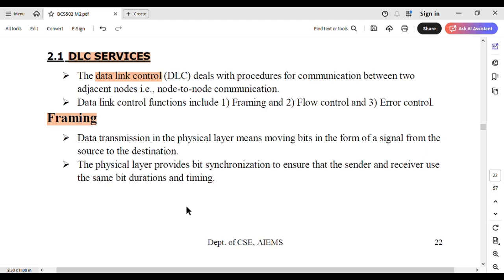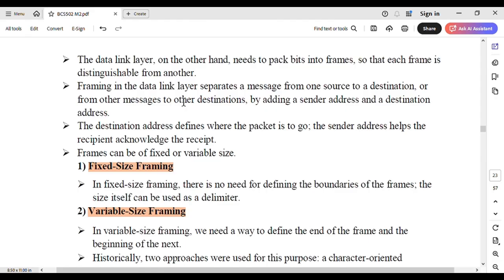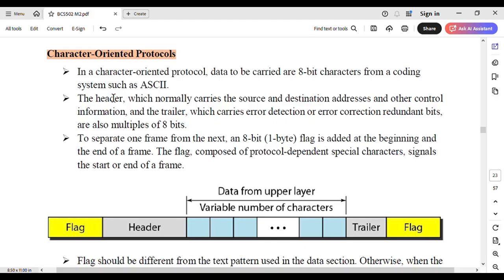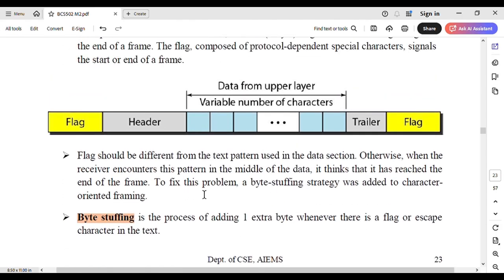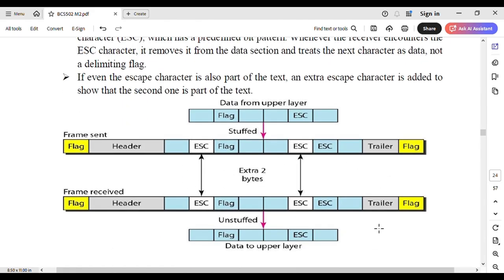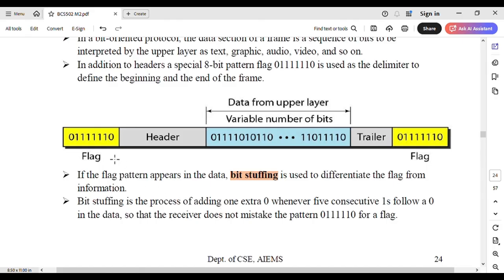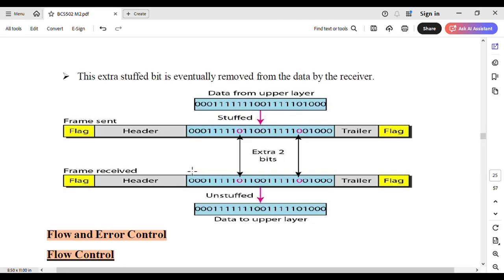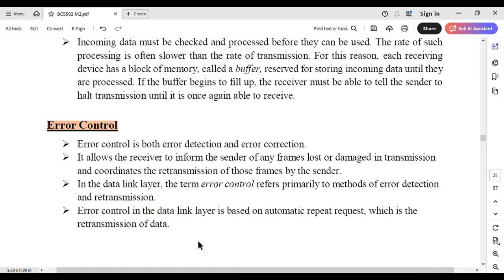Data Link Control Services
List the Data Link Control services, explain briefly each service[8M].@ManjuTechNest